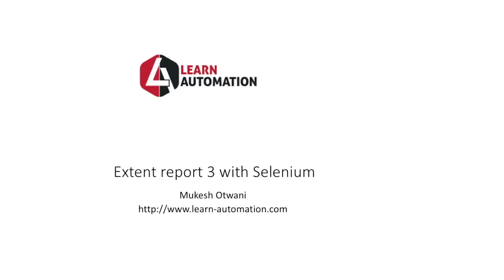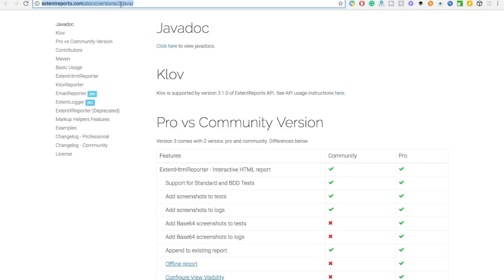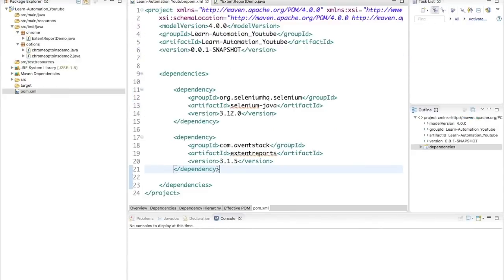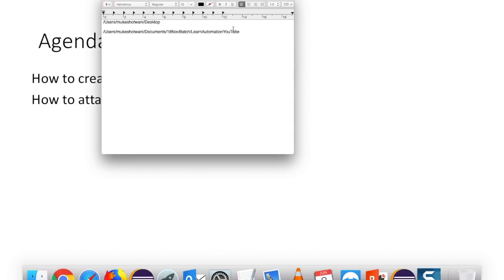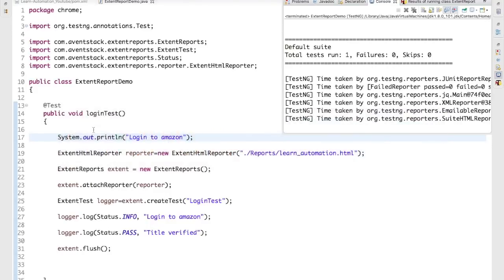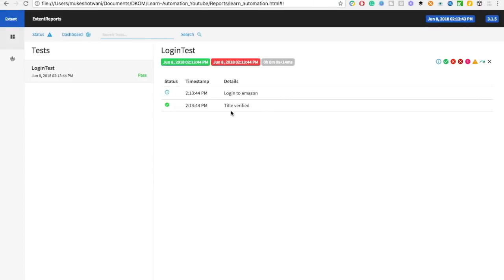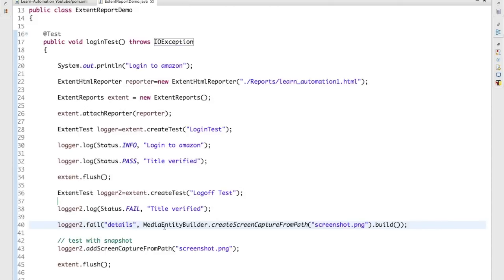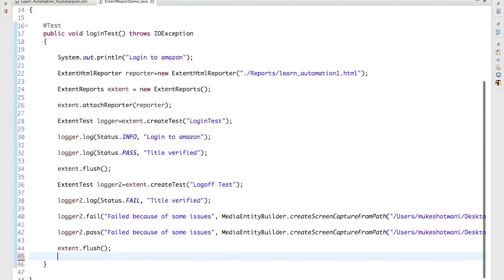How to Generate Extent Report Version 3 in Selenium WebDriver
In this tutorial, you’ll learn how to integrate and generate beautiful Extent Reports (Version 3) for Selenium WebDriver test execution results. We’ll walk through setup, creating basic reports, adding screenshots, and customizing reports for better test visibility.

You can find the full code in my blog post.